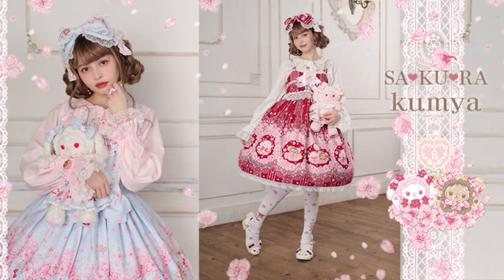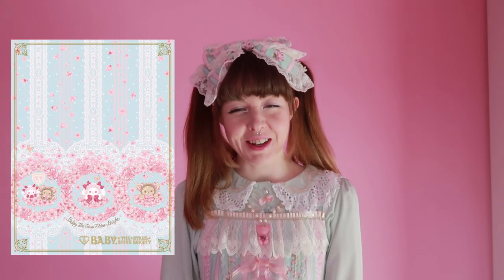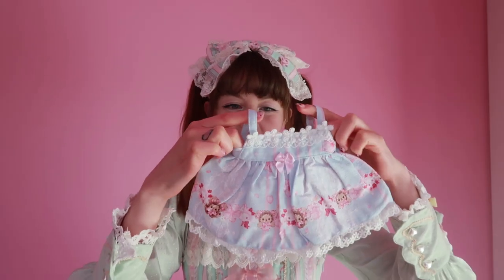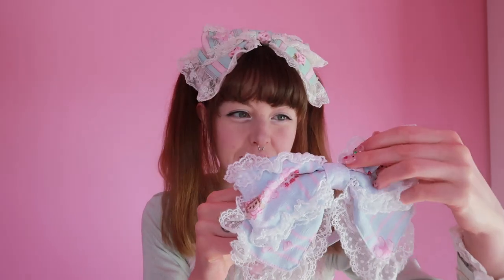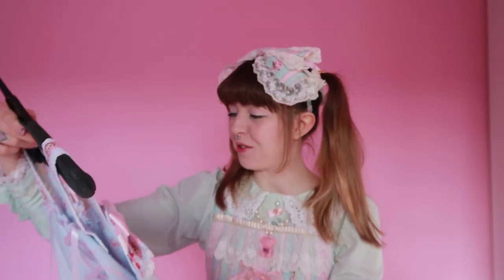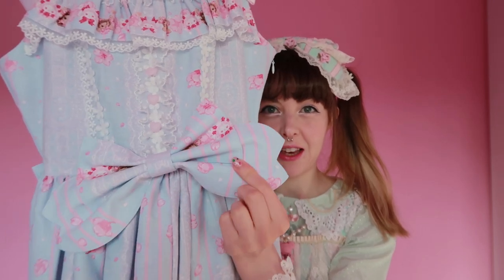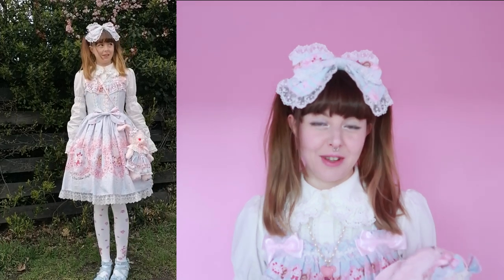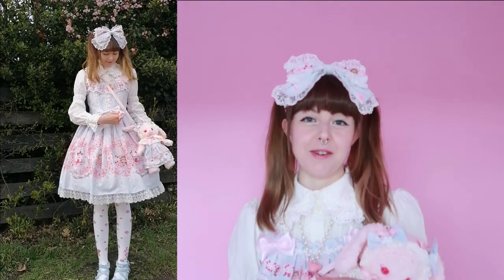Try-on Haul 🌸 Baby, The Stars Shine Bright SAKURA Kumya series & Usakumya pochette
Join me for a review, try-on and detailed look at my latest purchase from Baby, the Stars Shine Bright - SAKURA Kumya series and usakumya pochette!🌸

Apologies that some parts of this video are slightly out of focus, I'm still learning and didn't realise until I started editing the footage! 😖

In the beginning of this video I am wearing Baby, the Stars Shine Bright's Marie Antoinette ～Splendid Portrait of Beauty Queen～JSK 💖